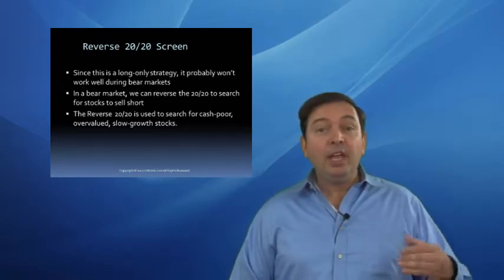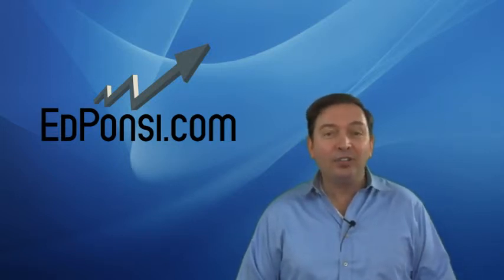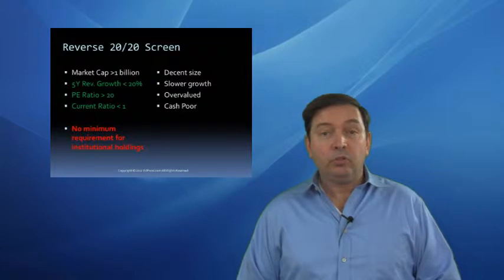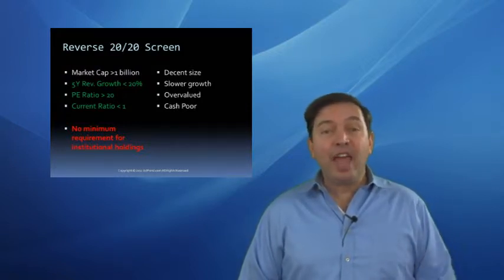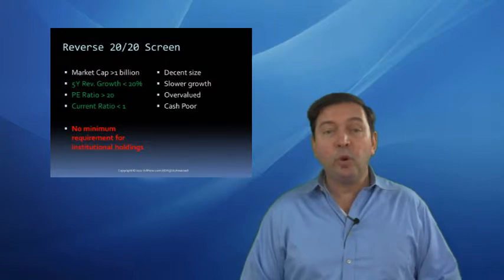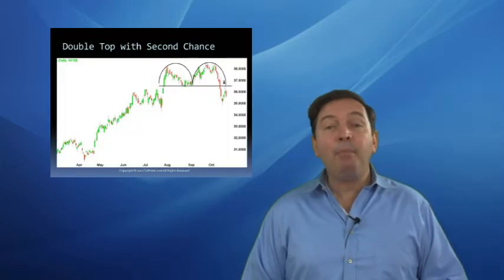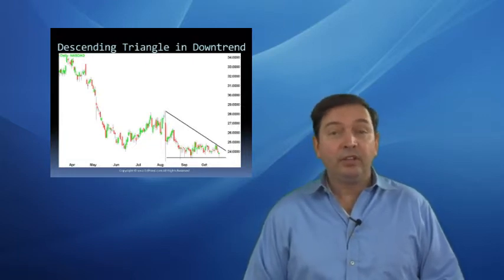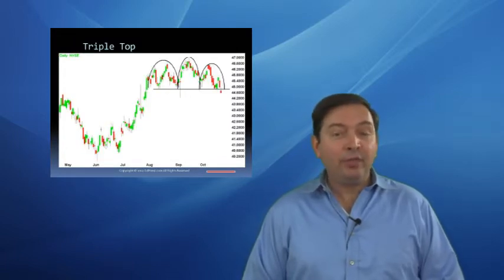Section 4 Part 3 Reverse 20 20 Bear Market System Trading Like a Hedge Fund